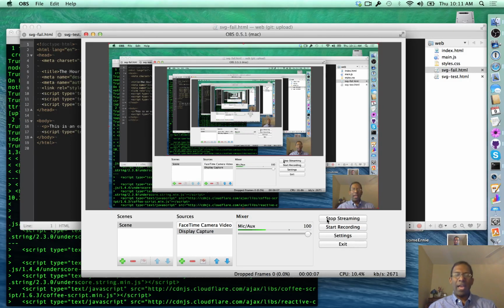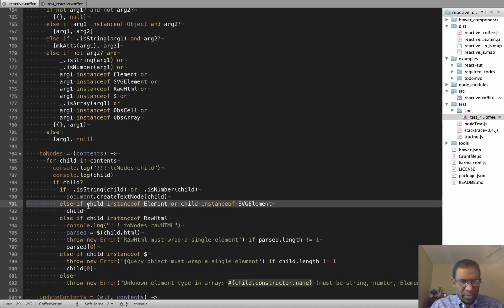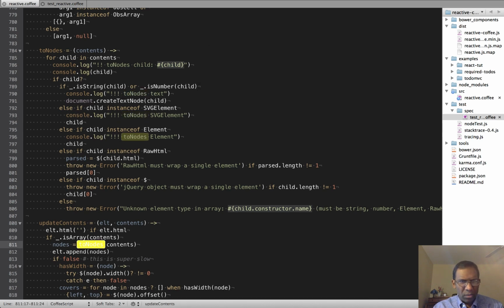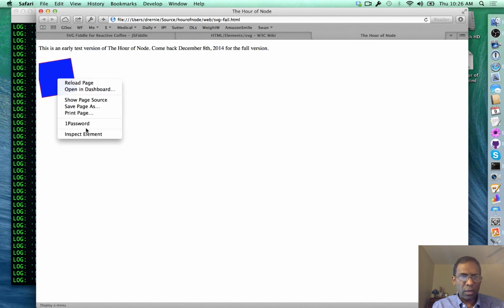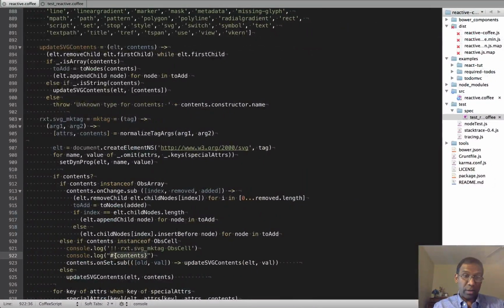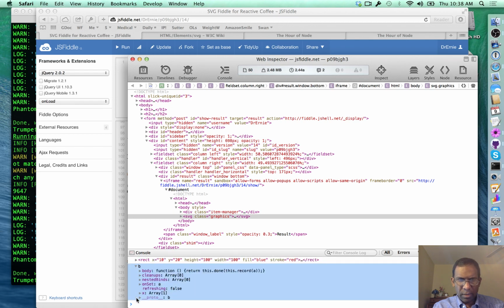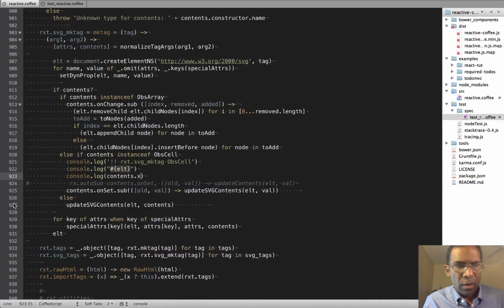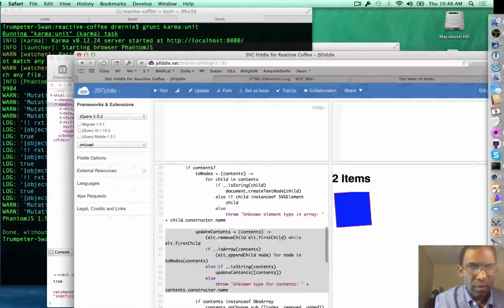ASB 3.11: Rotational Invariants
I try to figure out why my animate transform isn't actually making the blue square rotate.  I don't come up with any answers.